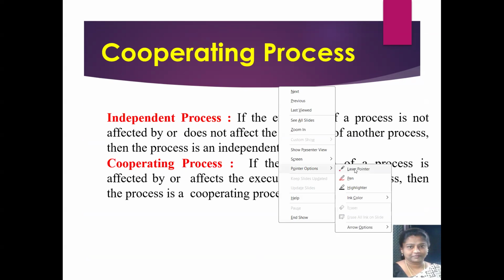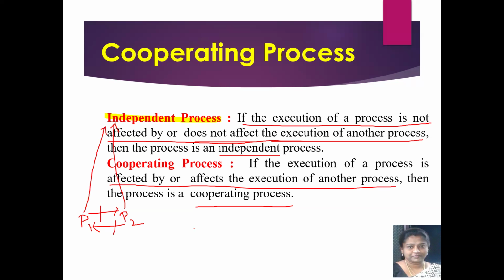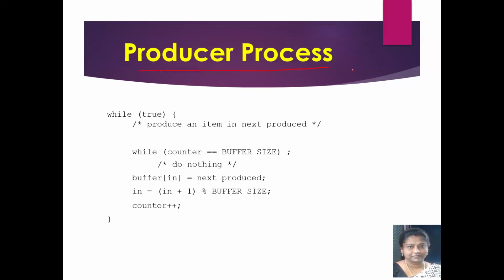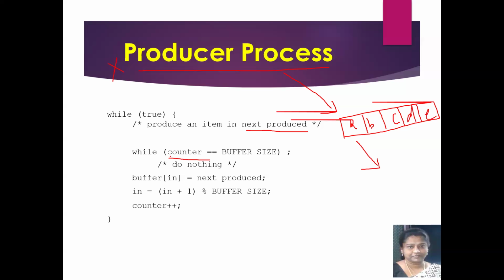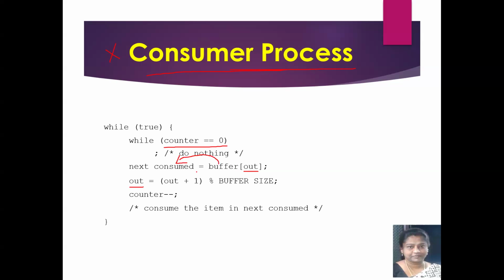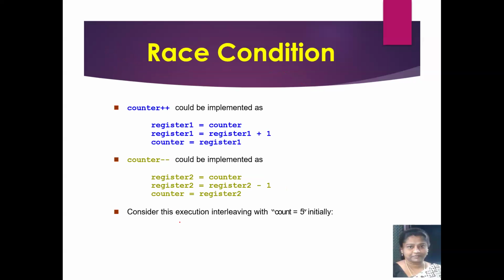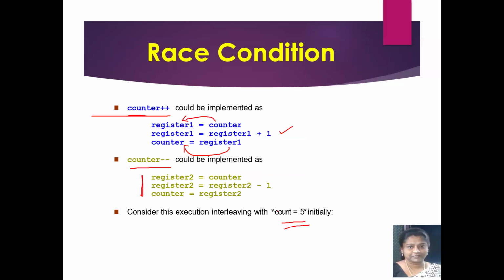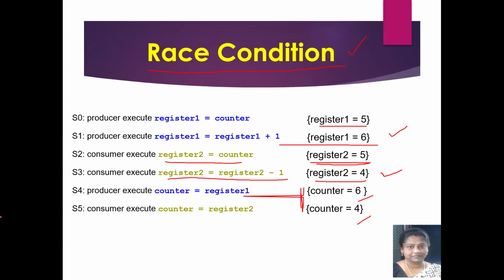NEED FOR PROCESS SYNCHRONIZATION -Dr.C.S.Anita,Professor & Head, Dept. of AIML,RMDEC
Cooperating Process
Process Synchronization
Race Condition